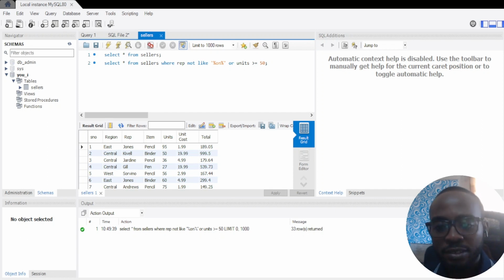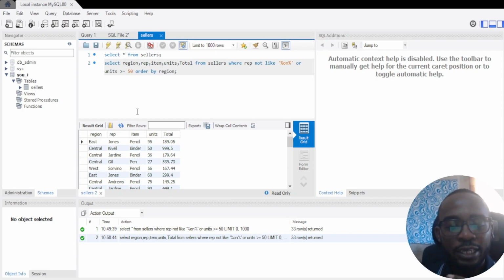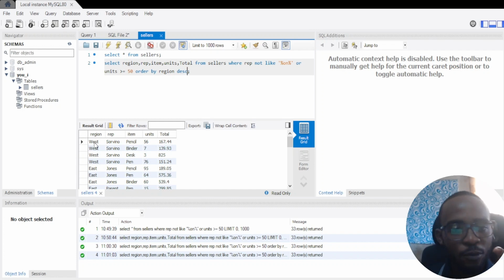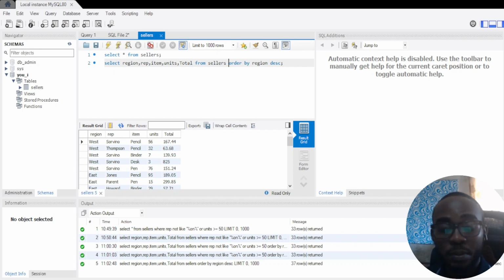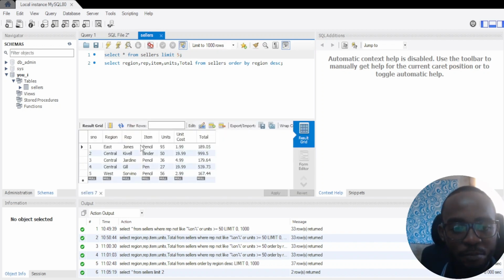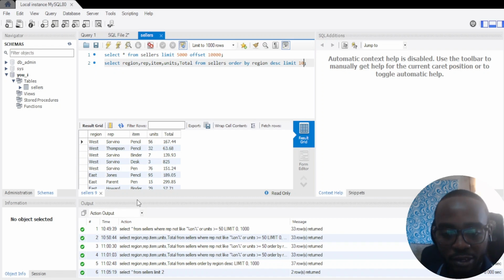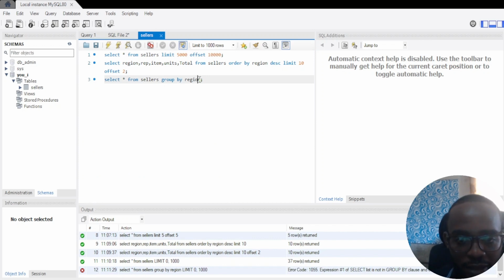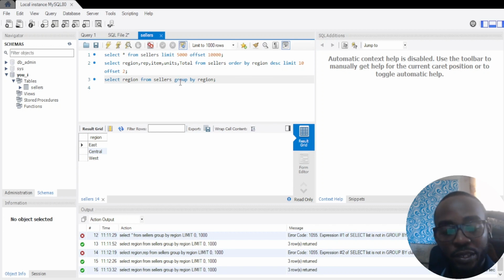Order By Limit And intro to Group By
learn how to use the order by, limit and the group by function